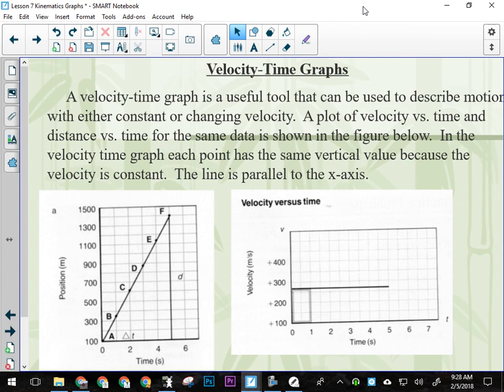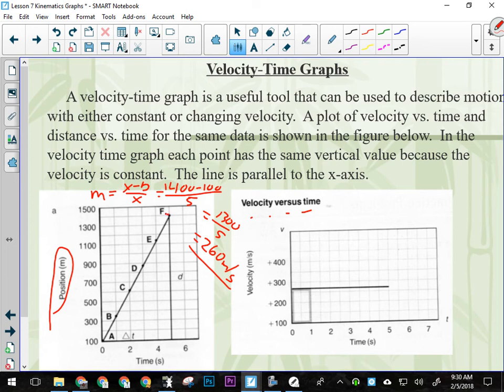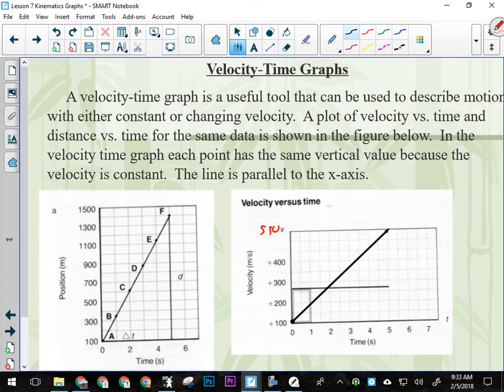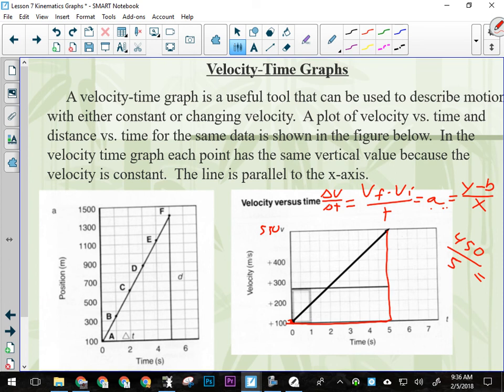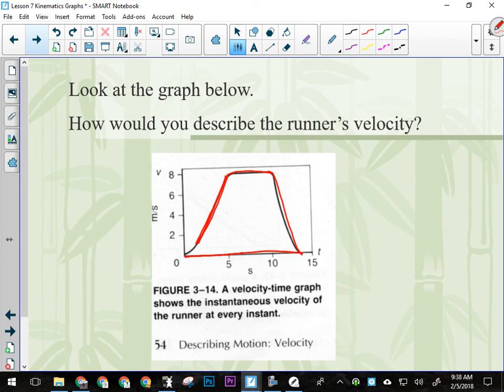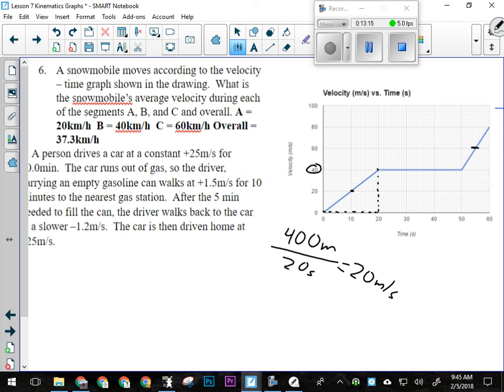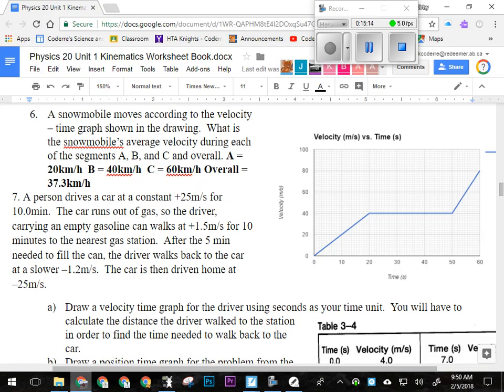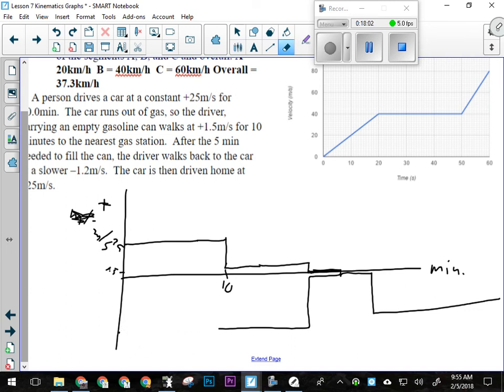Physics 20: Velocity vs Time Graphs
Instruction on how to read and perform calculations from a Velocity vs Time Graph.  Several solved examples are performed.